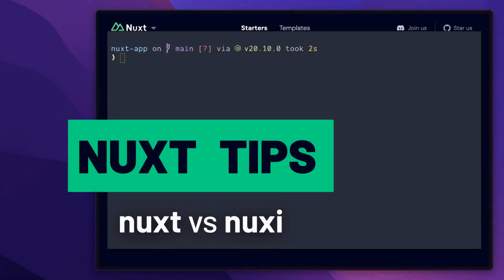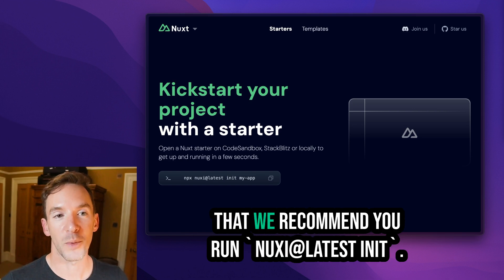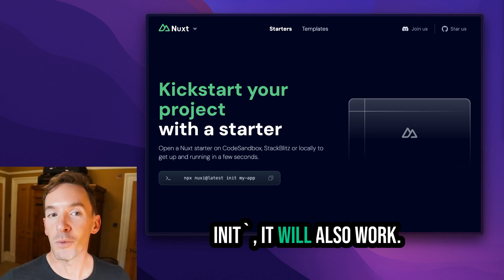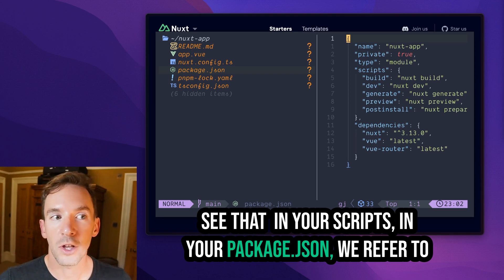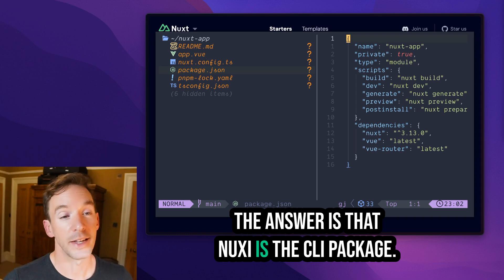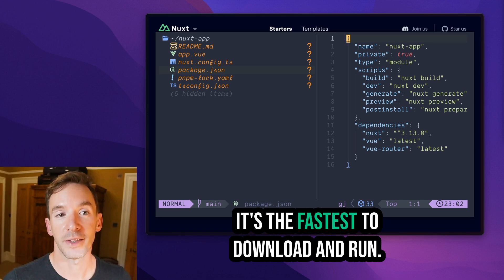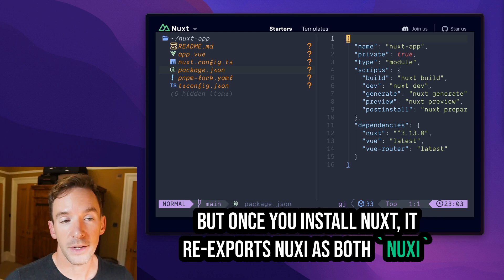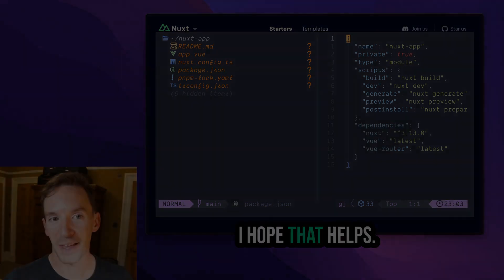nuxi vs nuxt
So - what's the difference between running `nuxt` and `nuxi` from the command line?